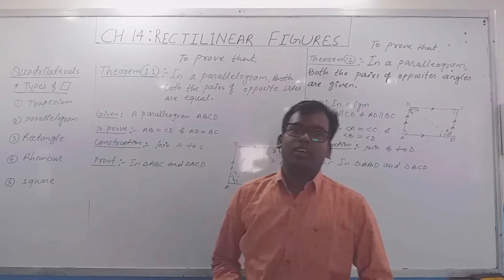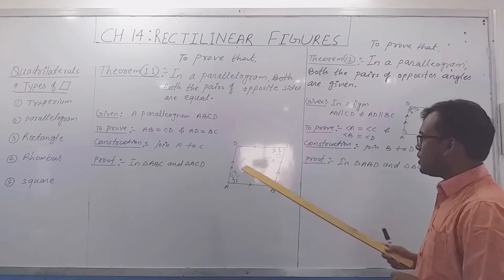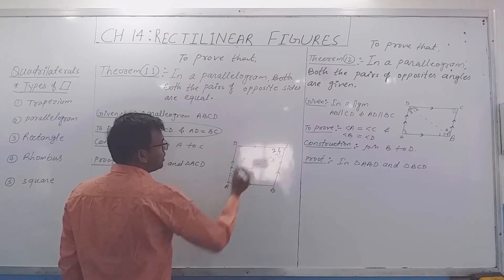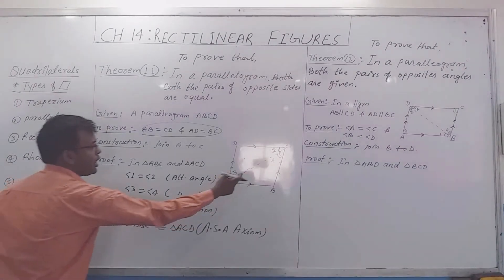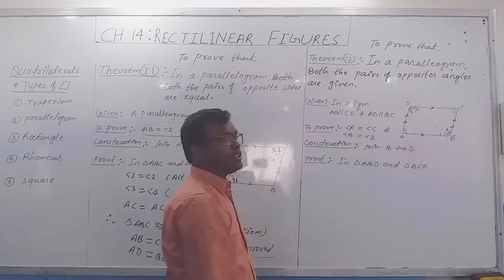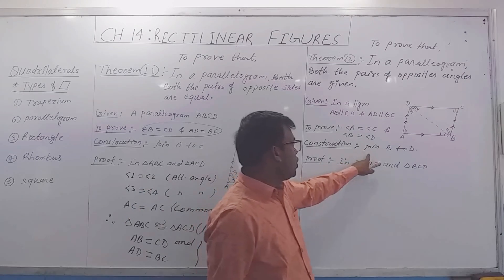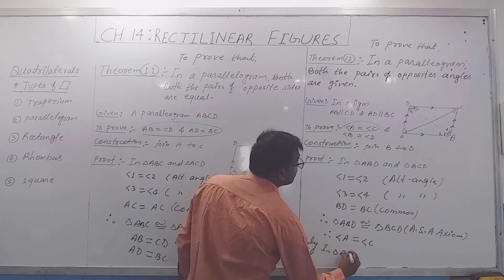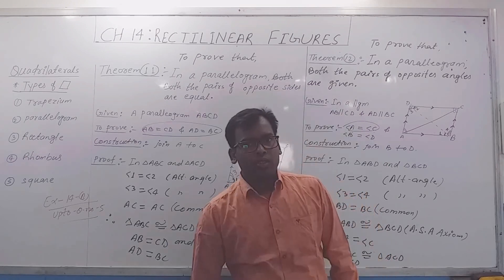24 May 2020